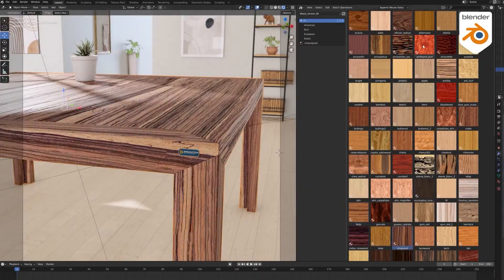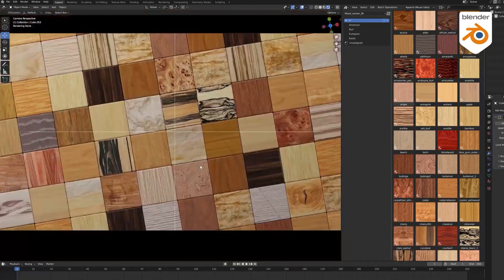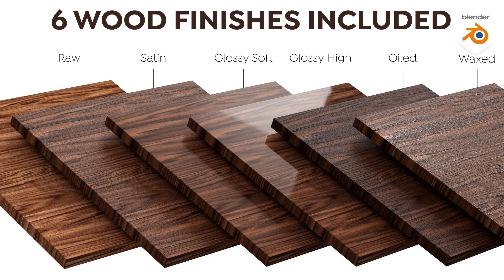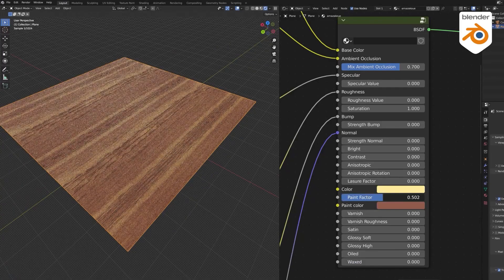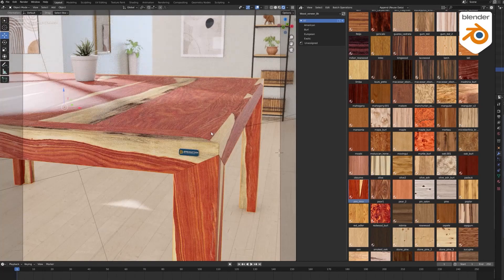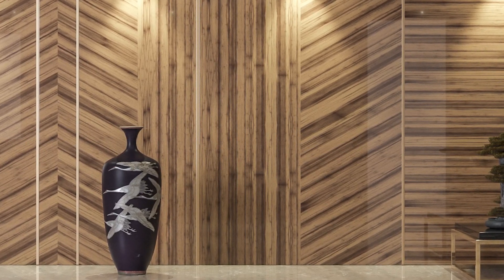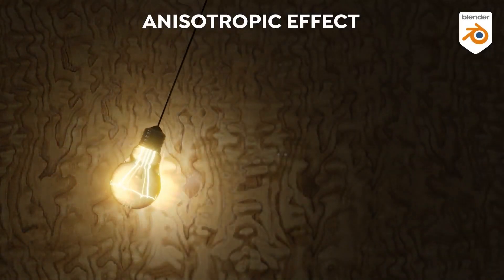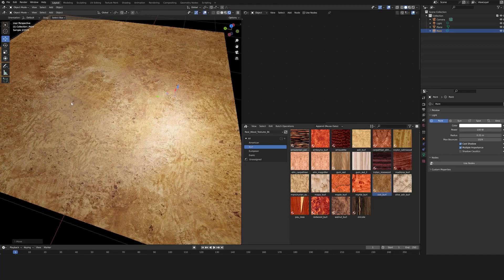New Blender Addon for Realistic Wood Textures | Real Wood textures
📌A new Blender addon called Real Wood Textures has just been released by Bproduction, the developers behind some popular addons such as vegetation, Gardner, grass blade, and so on.

The addon contains 123 wood textures that come from 123 species of trees from 5 continents and are divided into 4 categories, European, American, Exotic, and precious woods, and burls.

⍟Modeling:
Kit Ops 2 Pro

⍟Architecture/Rendering
CityBuilder 3D

⍟Vegetation
scatter

⍟Materials/Texturing
Decalmachine

⍟ Cloth Simulation:
Simply Cloth

⍟UV unwrapping
Zen Uv

⍟Rigging&Animation:
Human Generator

⍟Sculpting
Sculpt+Paint Wheel

⍟Retopology
Retopoflow

⍟Ready Vehicles
Car Transportation